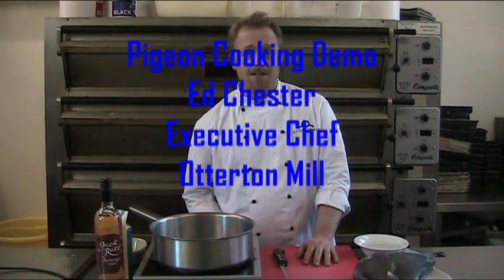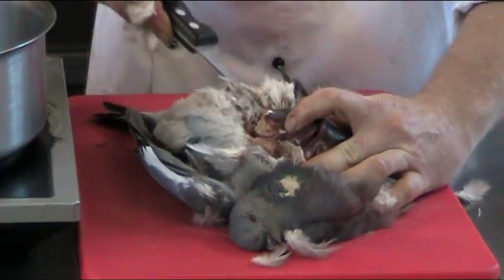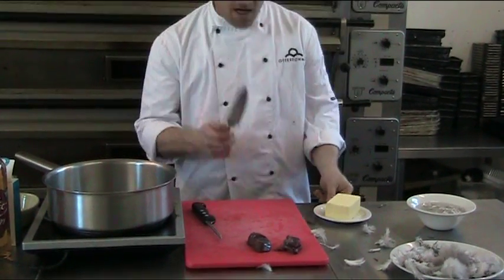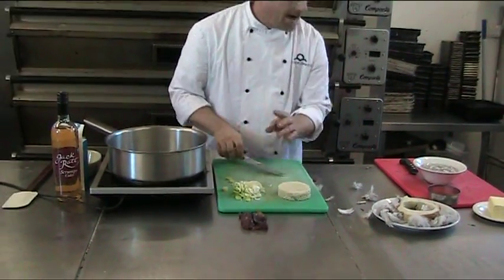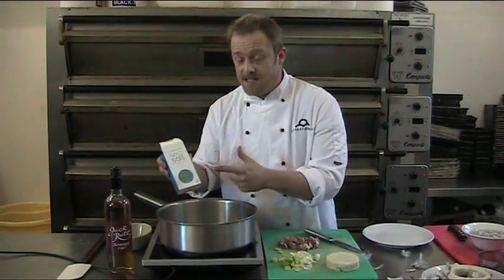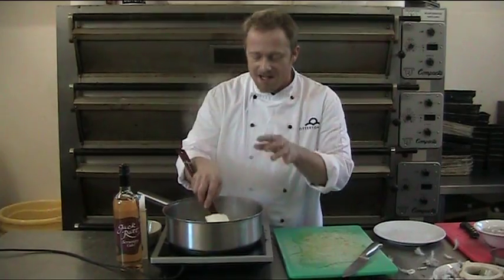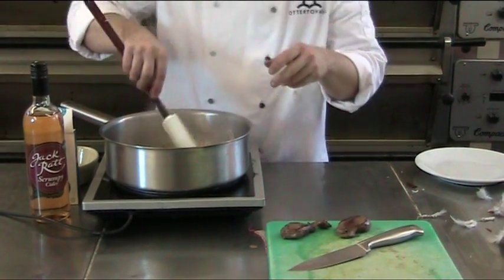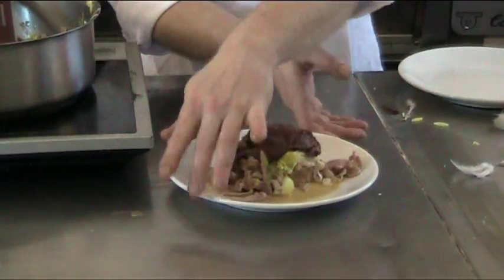Otterton Mill's Ed Chester Cooking Pigeon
Acclaimed Devon Chef creates delicious pigeon breast dish from scratch, using a "feather on" bird and in less than 10 minutes.  Very easy to follow along.